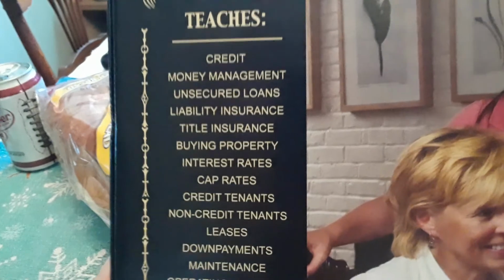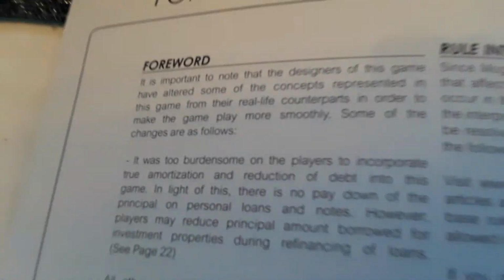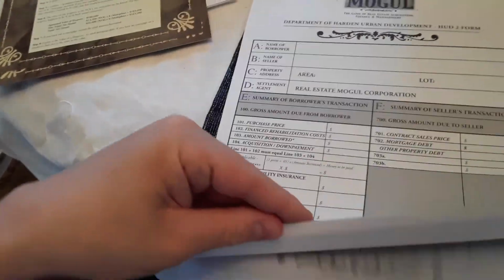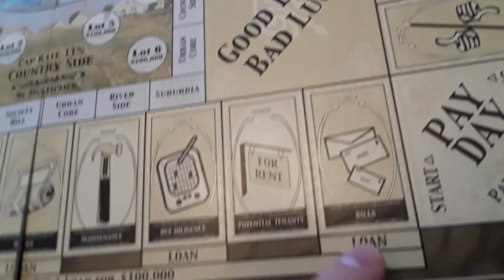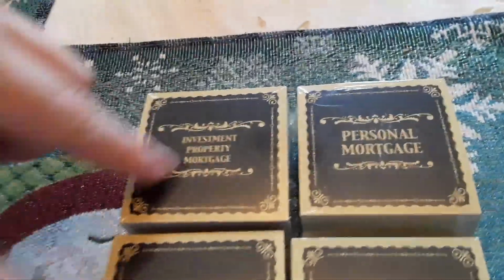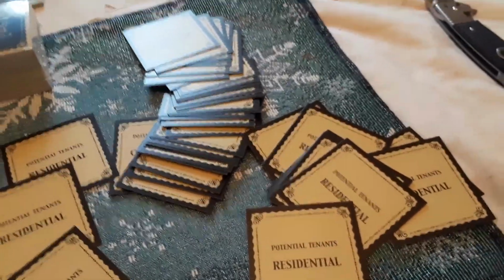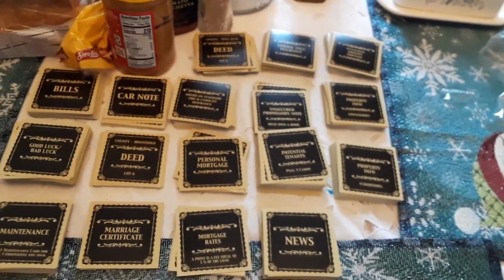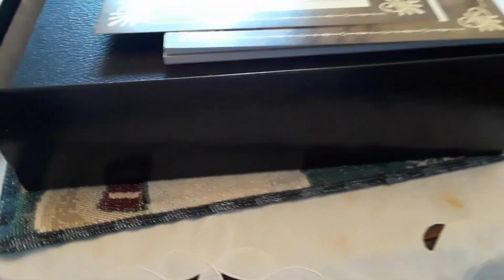monopoly Monday o wait it's Mogul board game unboxing